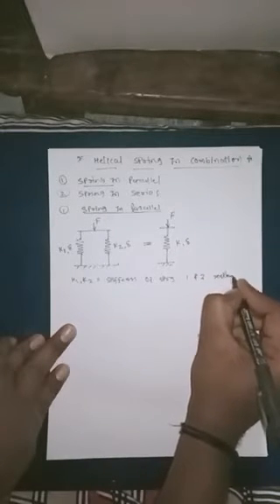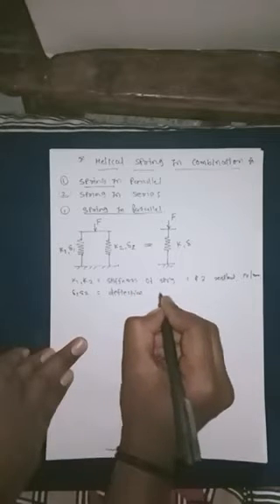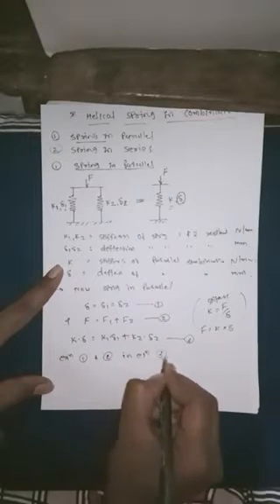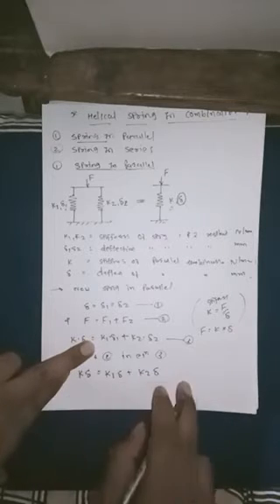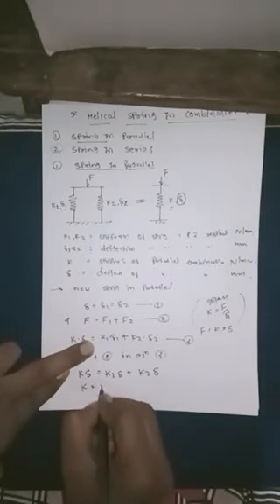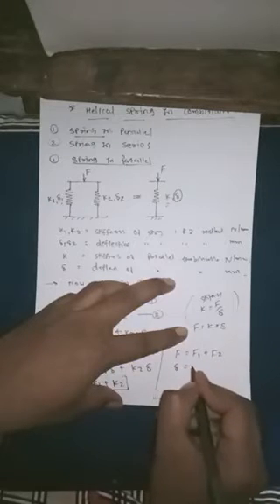Helical spring in combination... by Mr. Bhavesh Patel